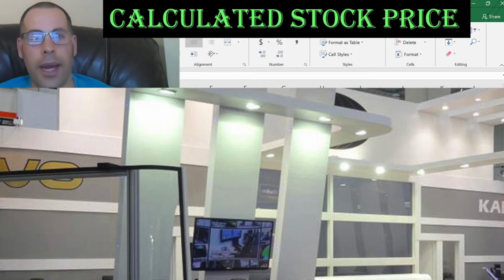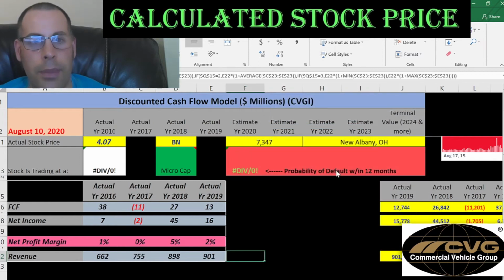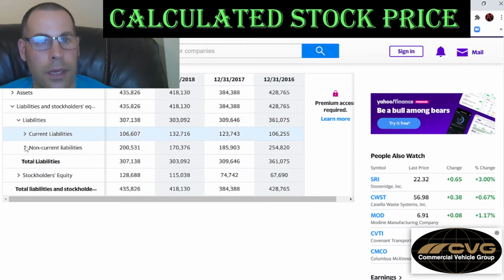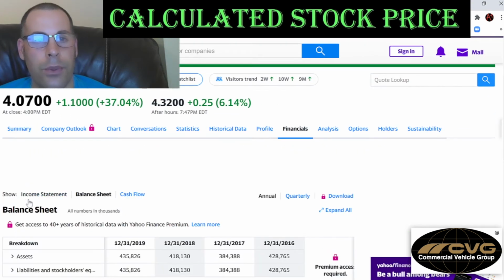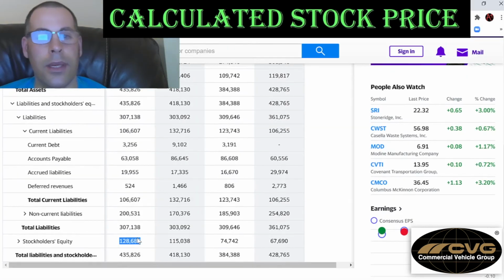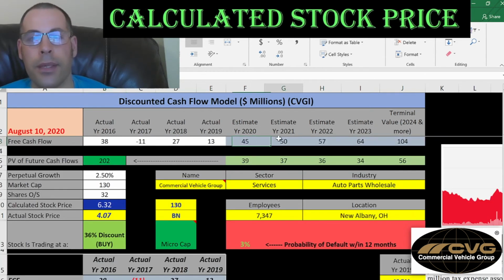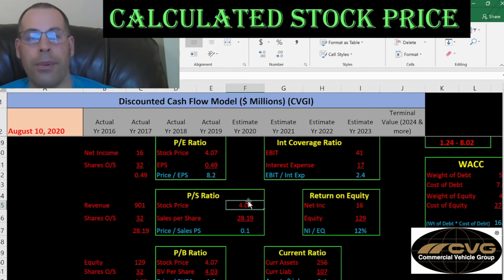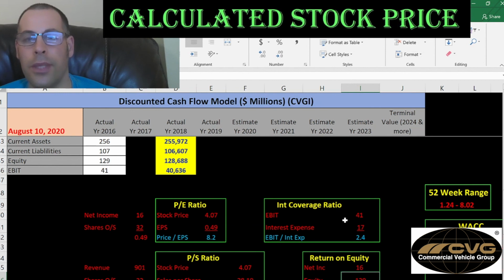This stock may pop! Let's value Commercial Vehicle stock! See my disc cash flow model! $CVGI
I run my discounted cashflow model using the ticker CVGI for Commercial Vehicle Group.  This way I can figure out the value of the companies stock price.